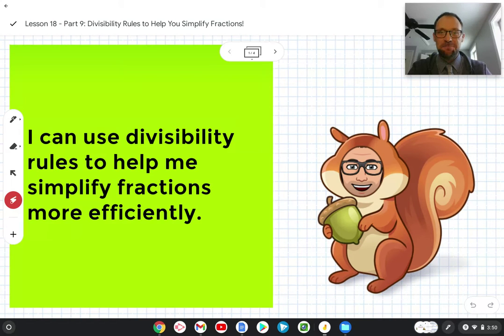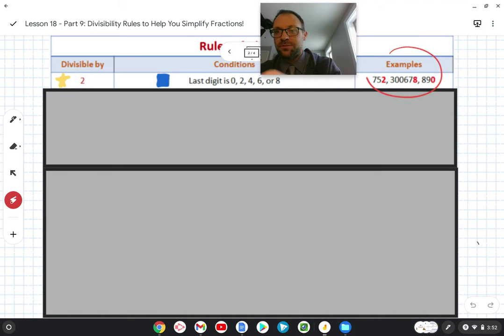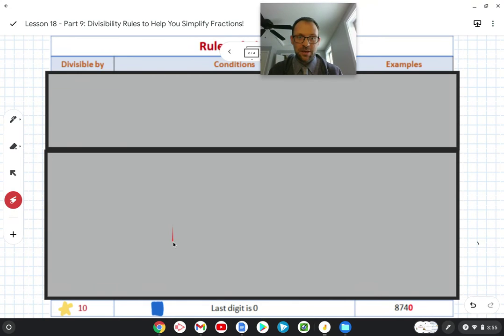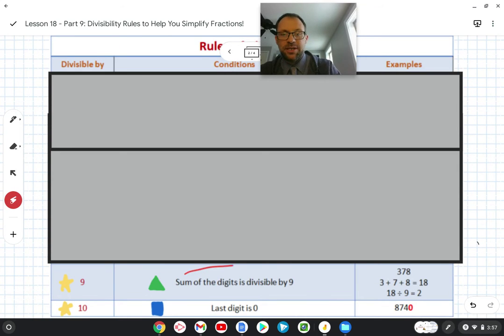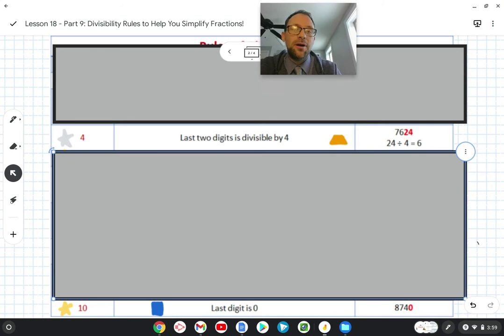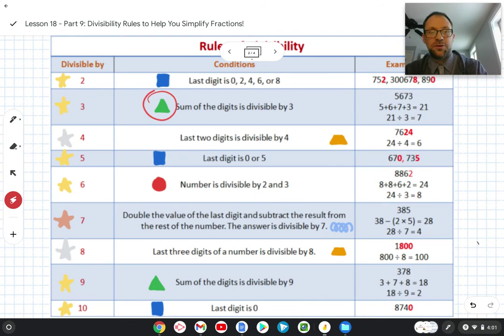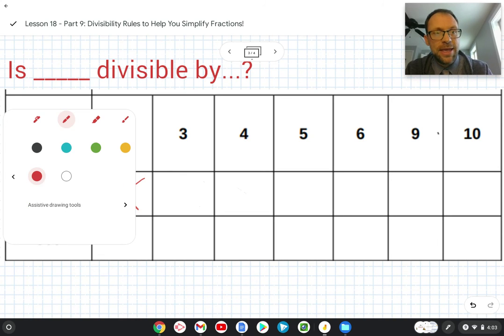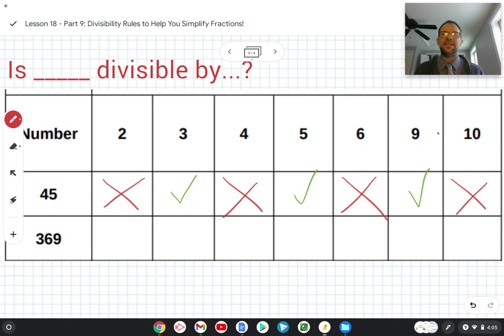Lesson 18 - Part 9: Divisibility Rules to Help Us Multiply & Simplify More Efficiently